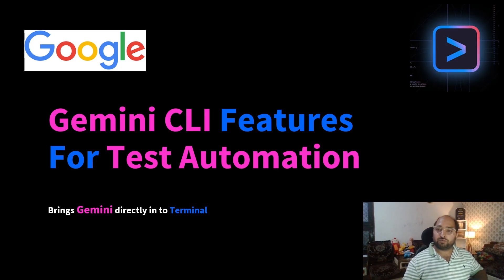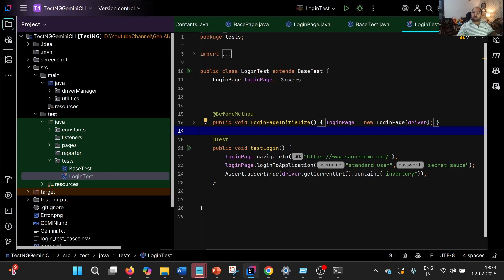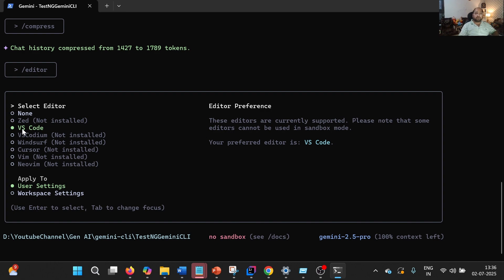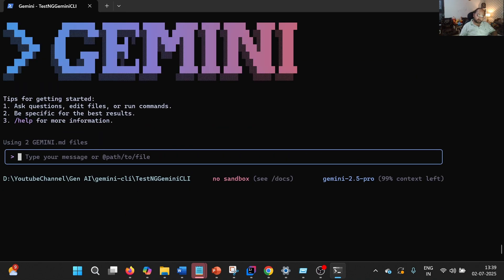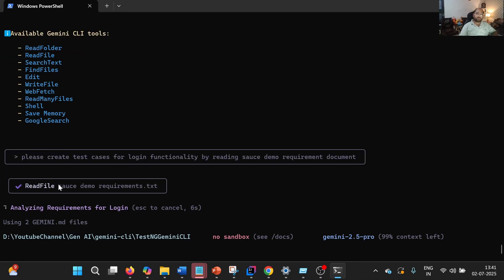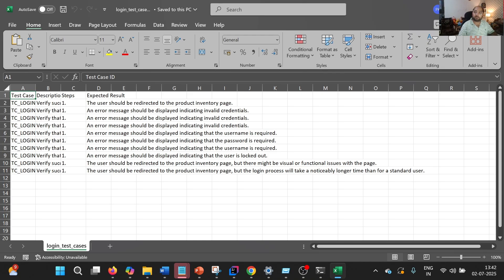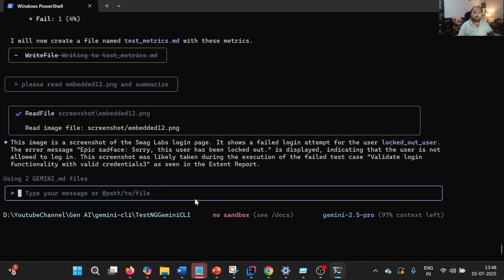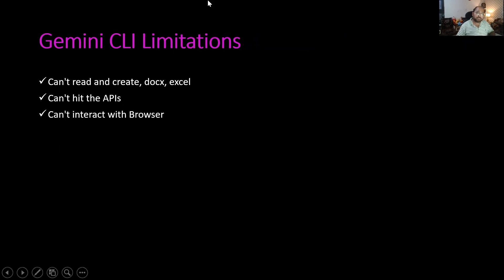Don't Miss Out on Mastering Test Automation with Gemini CLI in 2025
𝐆𝐞𝐦𝐢𝐧𝐢 𝐂𝐋𝐈 𝐅𝐞𝐚𝐭𝐮𝐫𝐞𝐬 & 𝐮𝐬𝐚𝐠𝐞 𝐟𝐨𝐫 𝐓𝐞𝐬𝐭 𝐀𝐮𝐭𝐨𝐦𝐚𝐭𝐢𝐨𝐧

Timestamps:
00:00 Introduction
00:40 Overview of Gemini CLI Features
03:47 Demonstration of Gemini CLI Features
09:25 Gemini CLI with Test Automation
14:50 Analyzing Test Results

𝐔𝐬𝐢𝐧𝐠 𝐆𝐞𝐦𝐢𝐧𝐢 𝐂𝐋𝐈 𝐰𝐞 𝐜𝐚𝐧 𝐩𝐞𝐫𝐟𝐨𝐫𝐦 𝐟𝐨𝐥𝐥𝐨𝐰𝐢𝐧𝐠
1. Read Folder
2. Read File
3. SearchText
4. FindFiles
5. Edit
6. WriteFile
7. WebFetch
8. ReadyManyFiles
9. Shell
10. Save Memory
11. GoogleSearch

𝐇𝐨𝐰 𝐭𝐨 𝐔𝐬𝐞 𝐆𝐞𝐦𝐢𝐧𝐢 𝐂𝐋𝐈 𝐢𝐧 𝐓𝐞𝐬𝐭 𝐀𝐮𝐭𝐨𝐦𝐚𝐭𝐢𝐨𝐧:

1. Read Requirement Documents
2. Test Case Generation
3. Export Test cases in csv file
4. Generate Test Automation Scripts and update them in java classes directly
5. Execute Test Automation scrips
6. Analyse Test Results
7. Prepare different Test Automation Metrics based on Report Analysis
8. Extract and Read Screenshot information

𝐋𝐞𝐭 𝐮𝐬 𝐦𝐞𝐞𝐭 𝐢𝐧 𝐯𝐢𝐝𝐞𝐨

𝐋𝐢𝐦𝐢𝐭𝐚𝐭𝐢𝐨𝐧𝐬:
Can't read and create, docx, excel
Can't hit the APIs
Can't interact with Browser

Regards
PrinceAutomationDesintionat